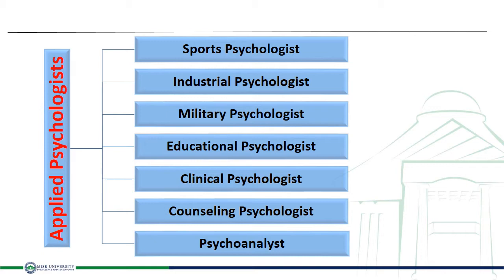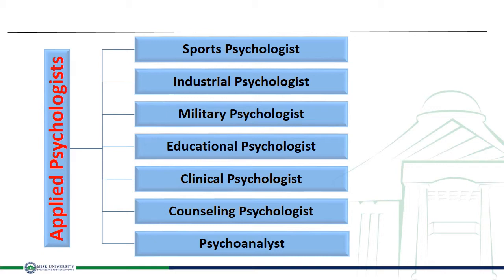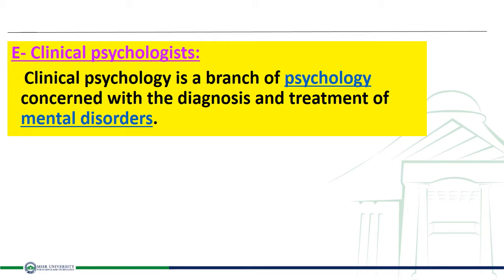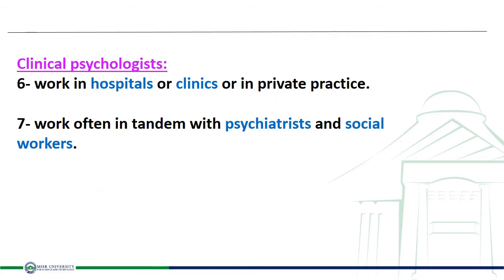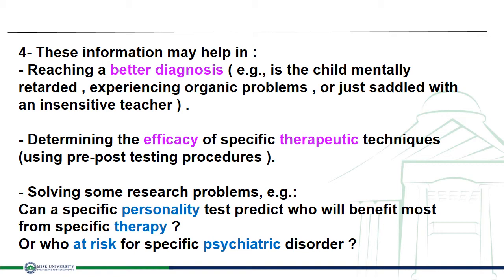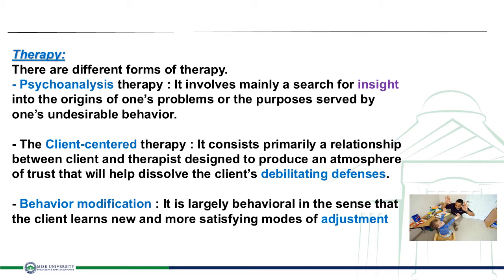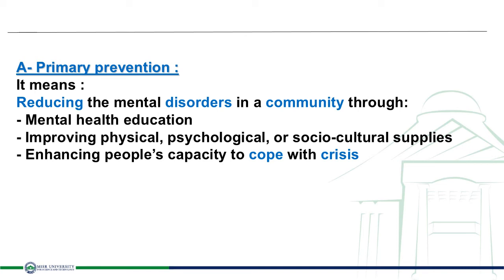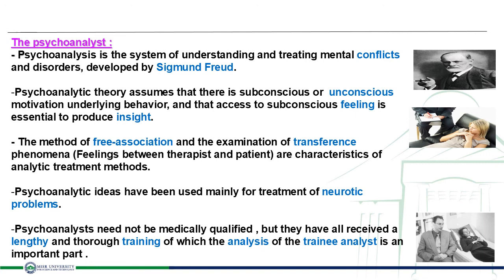MUST CH2 4